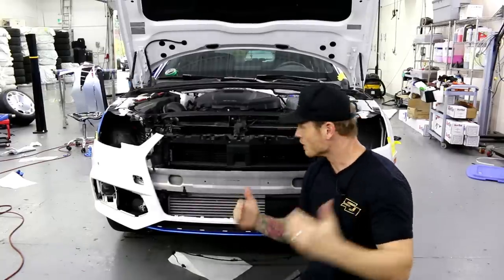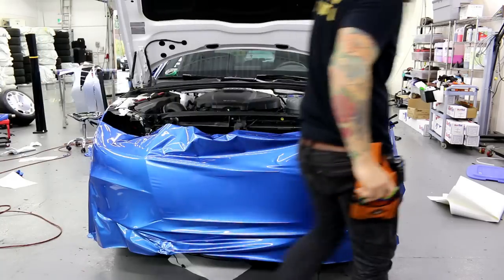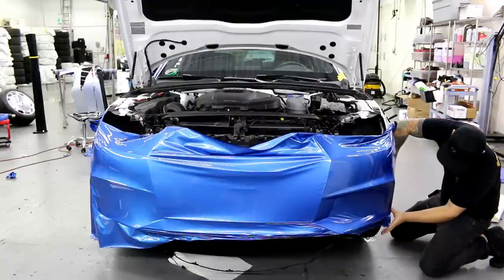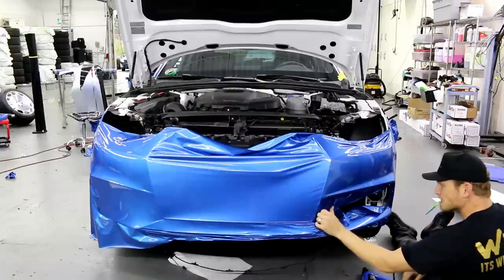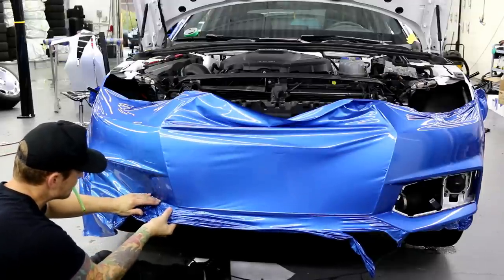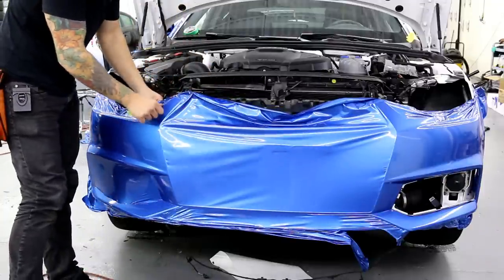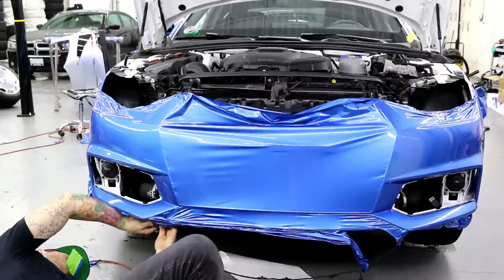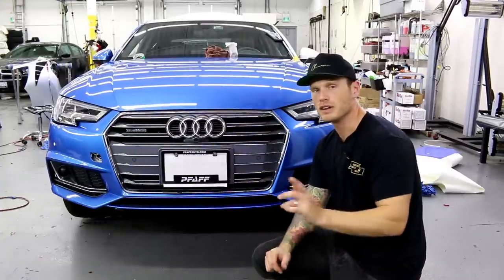USE THIS TECHNIQUE | WRAP A FRONT BUMPER IN ONE PIECE